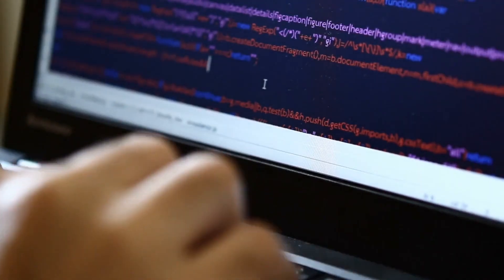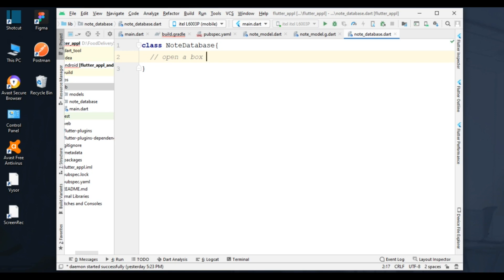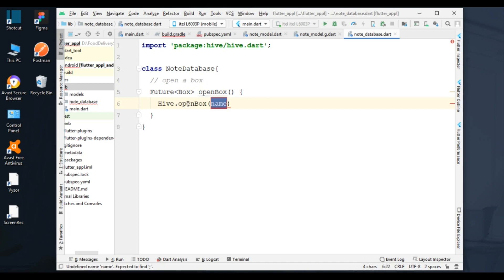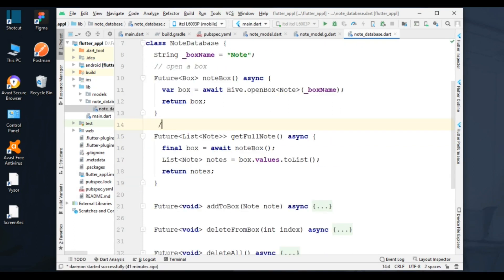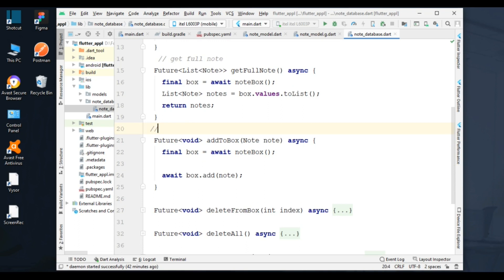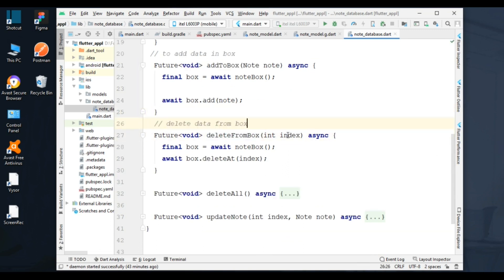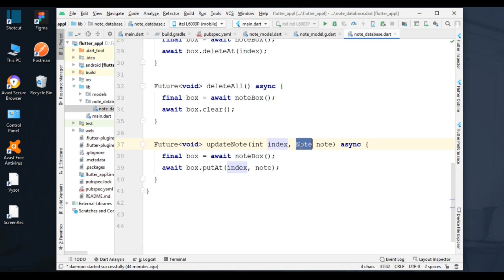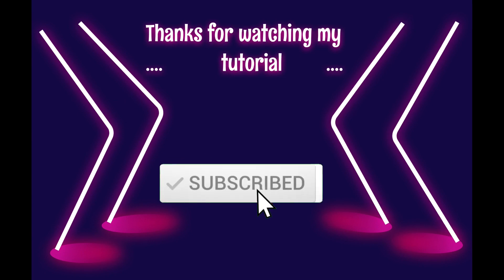Flutter Hive NoSQL Database (With example)| CRUD | BloC Pattern | Part 3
Hey! This is 3rd part. In today's Flutter Hive NoSQL Database tutorial, we'll learn about Initialize Hive NoSQL database, Generate Type Adapter. Hive is a local database. We'll implement Hive NoSQL Database In Note App using CRUD (Create, Read, Update & Delete) Operations. In Note App we can be Add Note, Read Note, Update Note and Delete Note on Local Hive Database. So With Hive Database, we can Persist data locally on Android, IOS, and any operating system.
Initialize Hive NoSQL database, Generate Type Adapter is easy to implement in Flutter.

😃😃Wanna learn more about bloc pattern ??😃😃